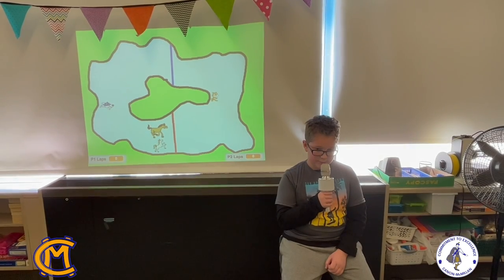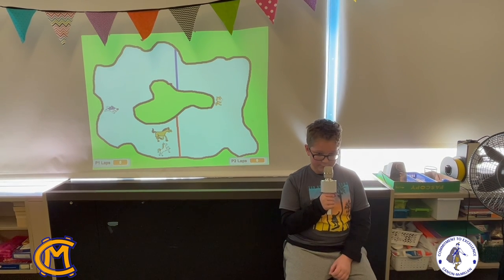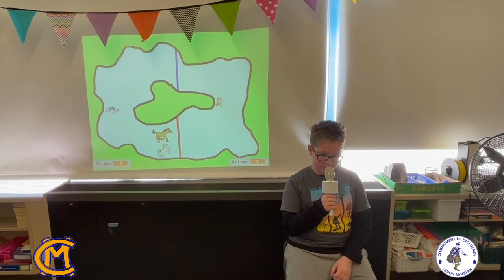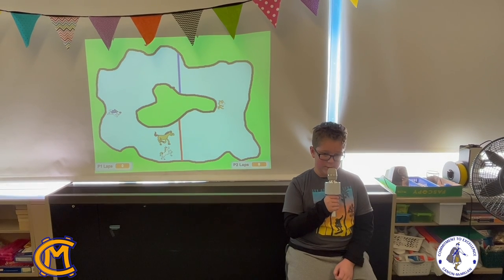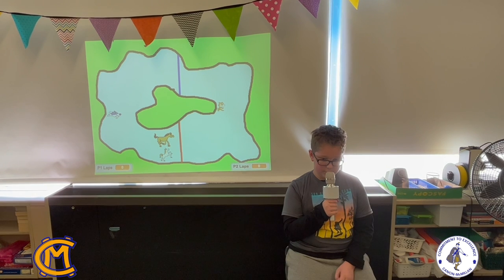Wylandville Elementary's Epic Build Showcase (January 2022)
Elementary students at Wylandville in Canon-McMillan School District showcased the projects they created in the Epic Build program, using different coding practices. Stop by the district's website at cmsd.k12.pa.us for more details about these projects.